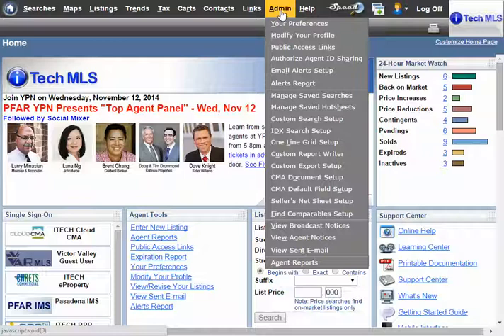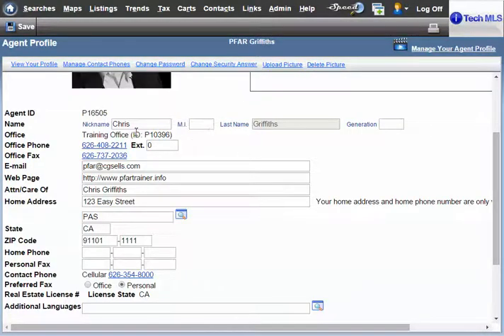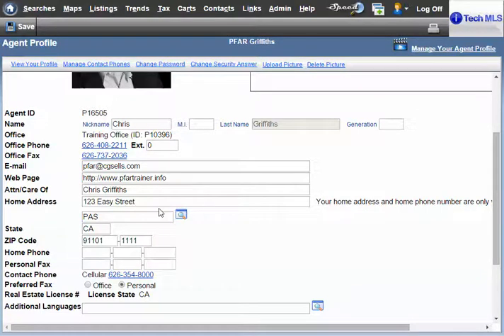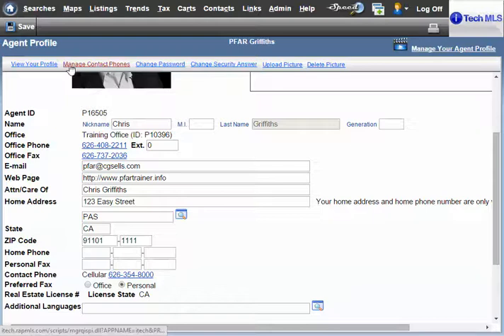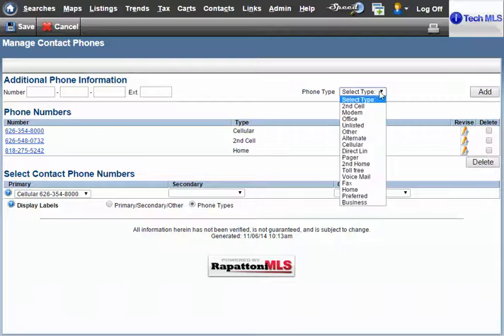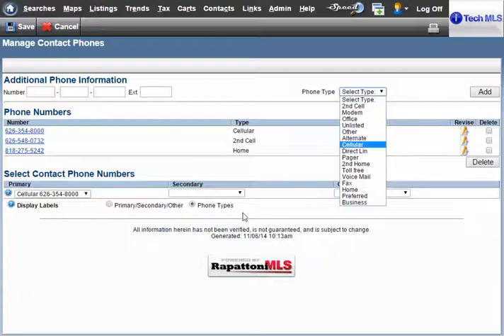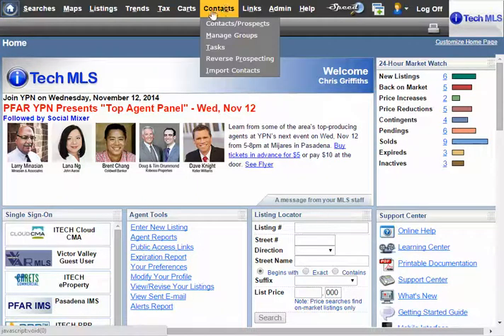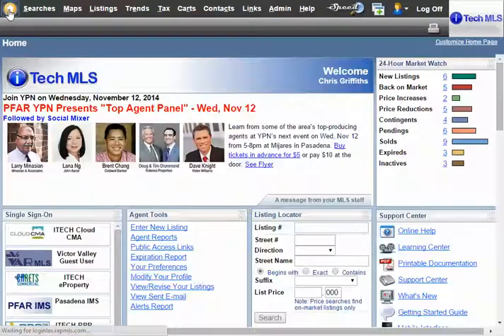i-Tech MLS Class 2: Part 1 of 7